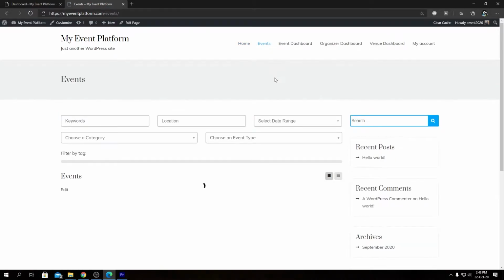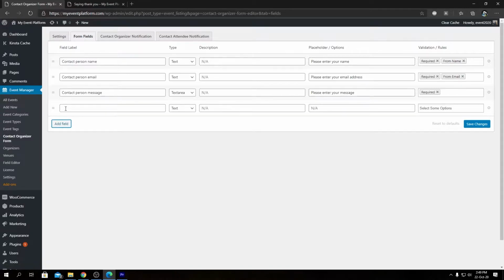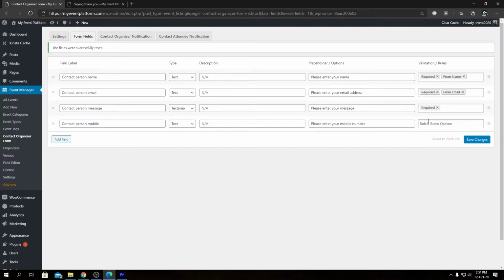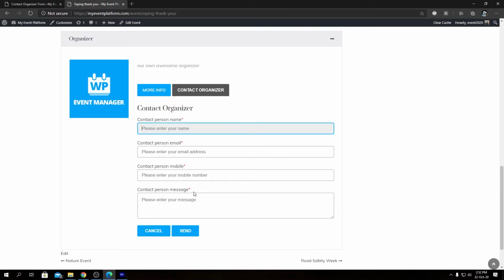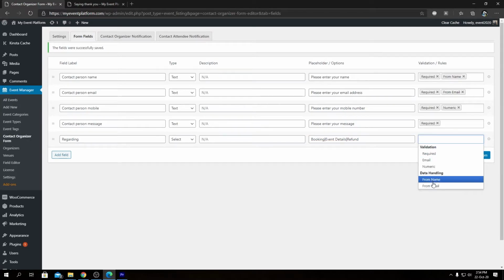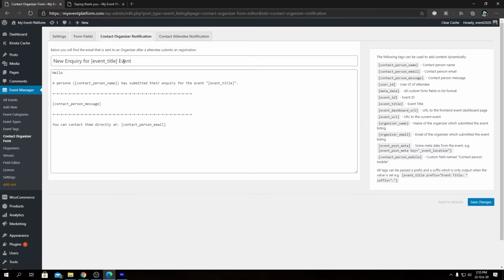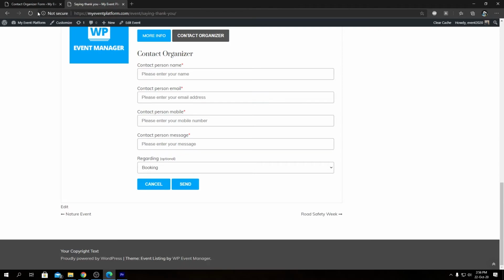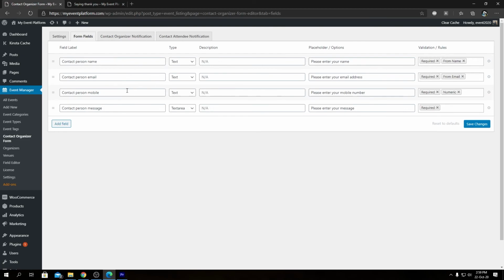How To Modify Default Contact Organizer Form fields on WordPress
Contact Organizer Addon creates a form of users to contact event organizers without any frustrations.

Contact Form -
Users can contact organizers with a form.

Email Notification -
Organizers receive emails almost instantly.

Contact Form -
Visitors always enjoy seamless communication with their facilitators. Contacting organizers should be extremely easy and should be instantly gratified. If not, they may bounce off to your competitor’s website where the same event is listed and are offered a better communication experience. The add-on offers a contact form that contains fields where users provide the necessary details that are included in an automated email sent to the event organizer. Communication is key which can be implemented through this add-on.

Create a Contact Organizer Form using the Contact Organizer Plugin. You can also create your own email template for sending mail to the organizer.

The Contact Organizer Form
Once you installed and activated the Contact Organizer plugin, you will get the “Contact Organizer” button on the right side of the event detail page. Clicking on that button will show you the contact organizer form.

Customization: Controlling Contact Organizer Button & Contact Form Place:-
1. The contact organizer form is hooked into the event page after the event meta place as shown below:
add_action( 'single_event_listing_button_end', array( $this, 'contact_organizer_form' ) );
2. To remove and move to a different place, you can do like this:
function move_message_and_action_button()
global $event_manager_contact_organizer;

    if ( has_action('single_event_listing_button_end', array( $event_manager_contact_organizer, 'contact_organizer_form'  )) )
   remove_action( 'single_event_listing_button_end', array( $event_manager_contact_organizer, 'contact_organizer_form' ) );

    add_action( 'single_event_listing_button_end', array( $event_manager_contact_organizer, 'contact_organizer_form' ) );
else
add_action( 'wp', 'move_message_and_action_button', 12 );

3. In General, You can use your choice of the custom hook to append the form to a different place.

       global $event_manager_contact_organizer;
           add_action( 'your_custom_hook', array( $event_manager_contact_organizer, 'contact_organizer_form') );